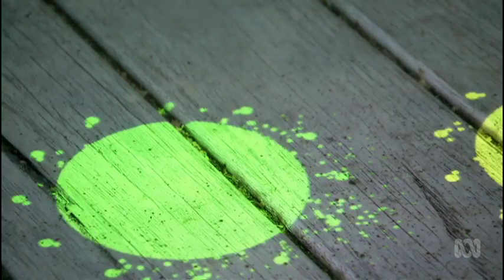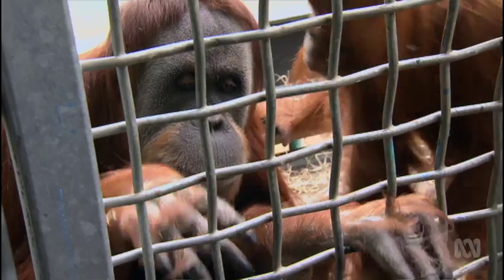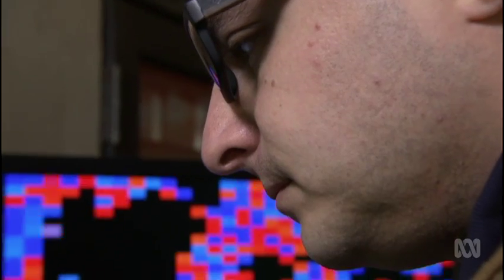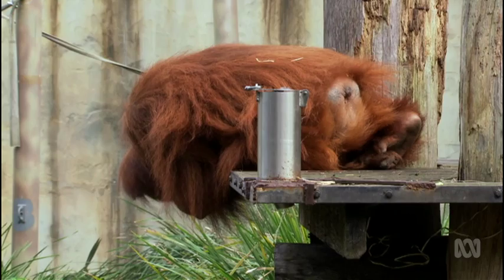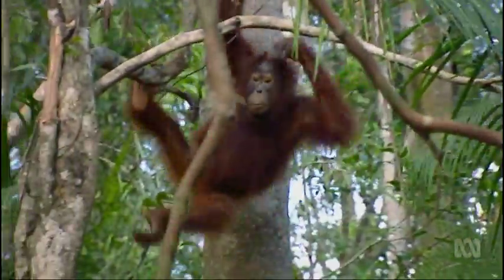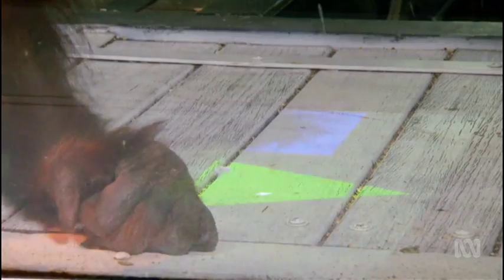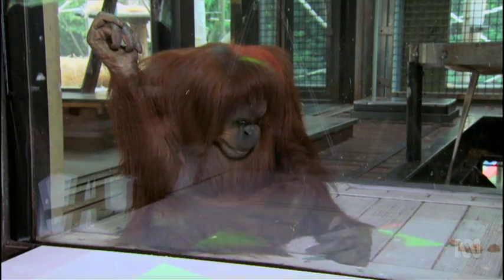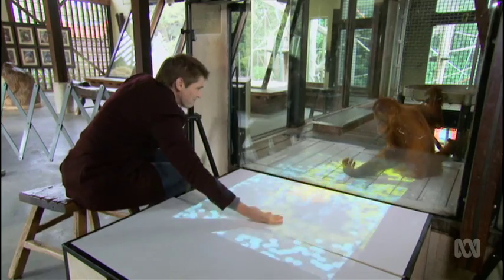Orangutans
Orangutans are highly intelligent animals and keeping them mentally engaged and challenged is paramount for Melbourne zoo keepers and researchers.
One project being trialled is using Xbox technology to enrich their experience and to encourage positive human-animal interactions. It’s also hoped the technology could be adapted to give orangutans more control over their own environment, such as the temperature and lighting.